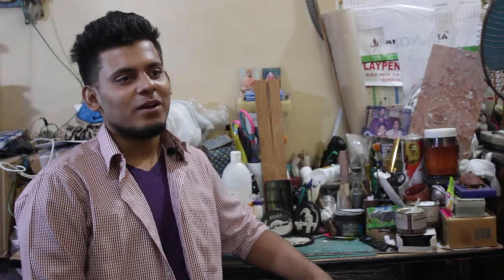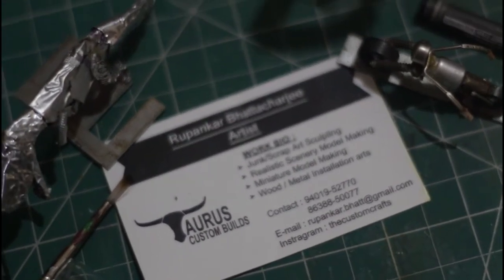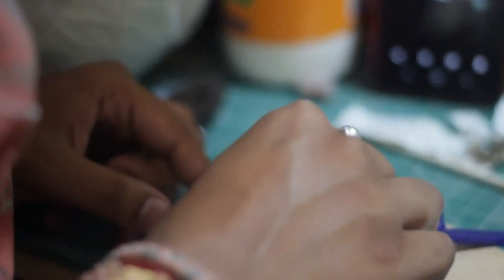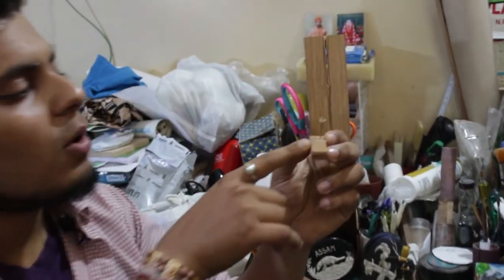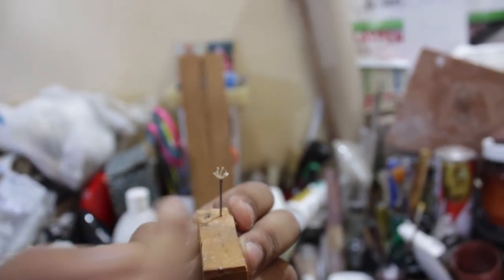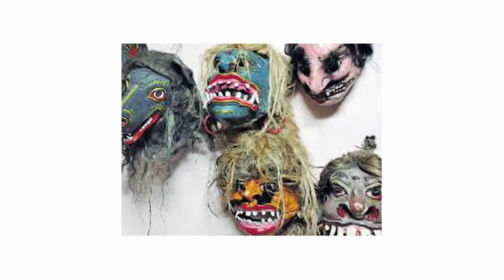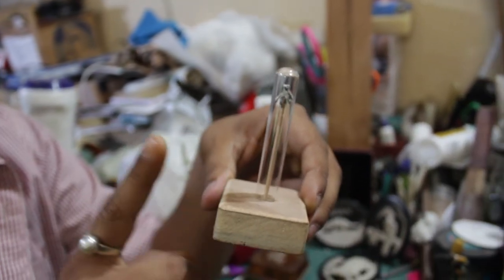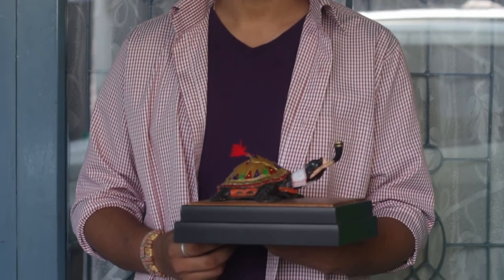The Miniature Artist from Guwahati // LET'S TALK ep01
Meet Rupankar Bhattacharjee the artist who sculpted his way to success.Having a craving for arts from a very young age he started making pieces of art from junk material anything he could get his hands into.
                He has made quite an impact in his field and has a lot of achievements some of which include renovation of the snake house of the  Assam State Zoo ,making a 6 ft tall figure completely made of junk for the under 17 Fifa world cup ,also a making a completely Jurassic Park themed pandal for Durga Puja . His "Bihu in a Bottle" was an instant hit and always remains out of stock.
                        Being an animal lover he also works for a tortoise conservation NGO. Also the scooter you see in the intro is modified by him.
Follow our instagram @katha_india for regular updates
Follow @thecustomcrafts (Rupankar's handle ) if you are looking for installation arts , design , handcrafts etc.
Have any recommendations for us ?
Have any views you would like to share?
What's Katha?
Katha is an advertising and marketing agency mainly focused on digital media and social media. We help brands to build an effective digital presence and thus helping them to get their desired outcome by our marketing help. We are based in Guwahati, Assam.